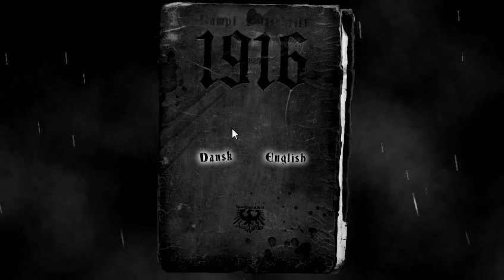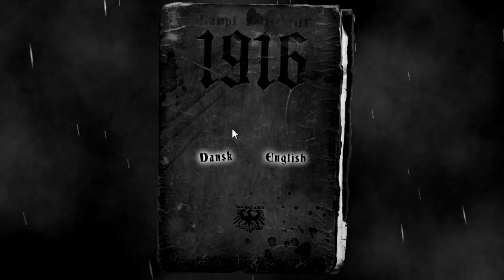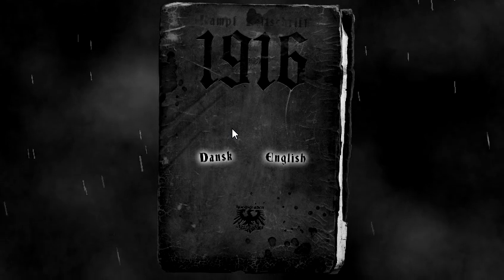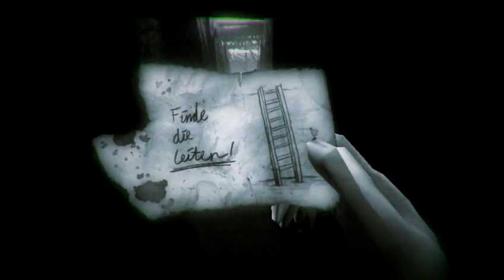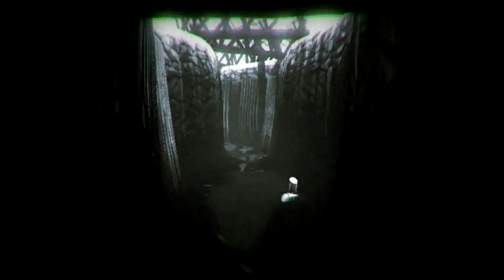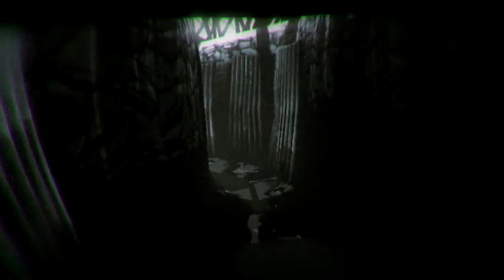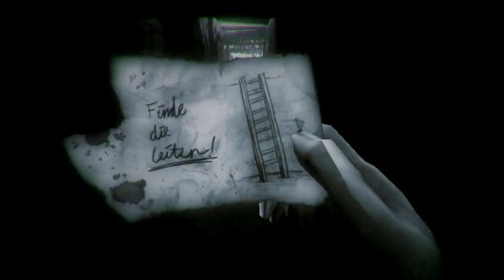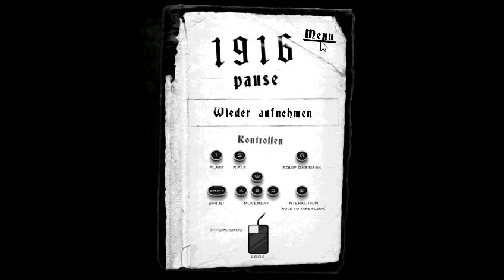Cheap Bastard! 1916: Die Unbekannte Krieg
At the beginning of the year Hicks had given himself a challenge on The Nerdemic.  To start writing an actual column since it was so hard to afford a constant sixty bucks for titles to review.  And so came about the column "Hicks Is A Cheap Bastard" or "Cheap Bastard!" for short.  And his first title is 1916: Die Unbekannte Krieg, a "first person avoider" game.